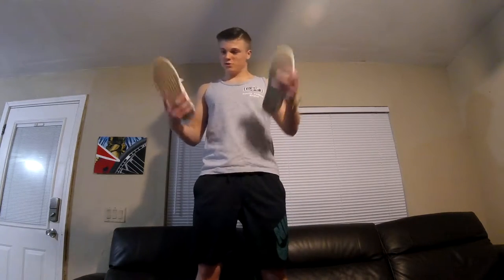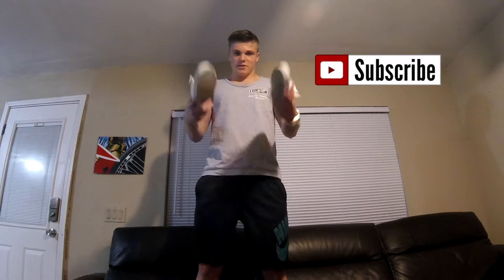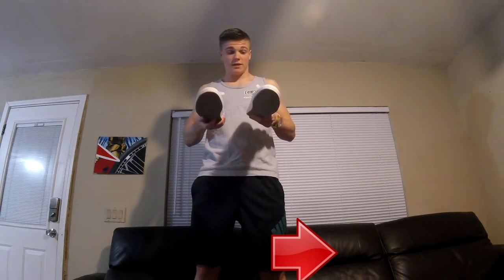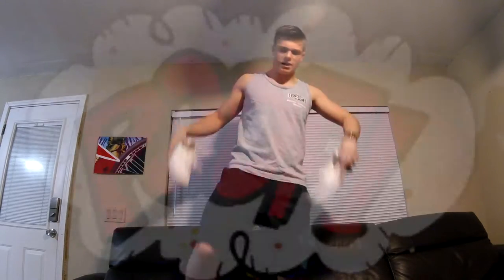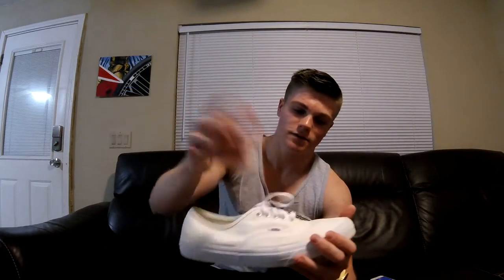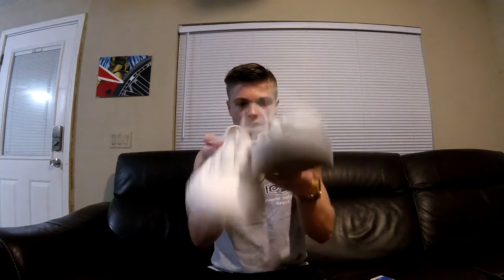custom bandana vans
hey guys here with another custom today I'm turning these all white vans into red bandana themed vans hope you guys enjoy and let me know what you guys think down below, keep an eye out more coming soon